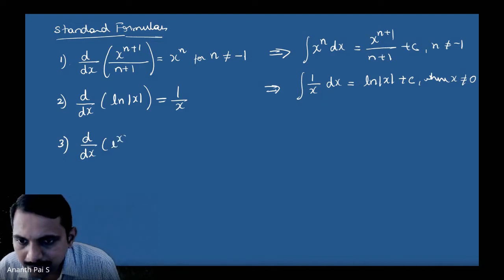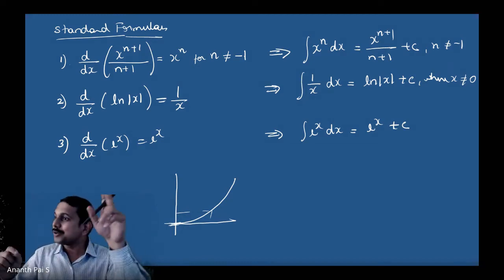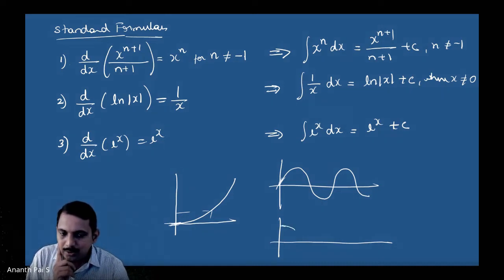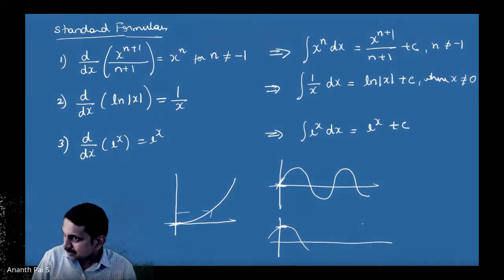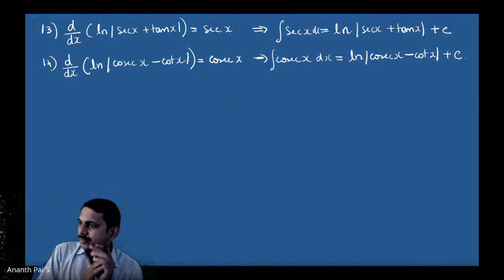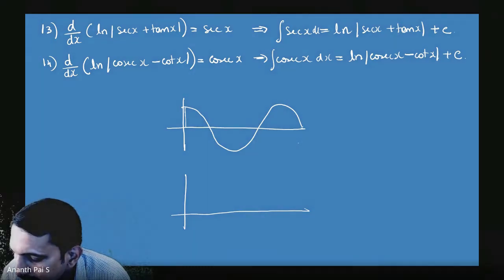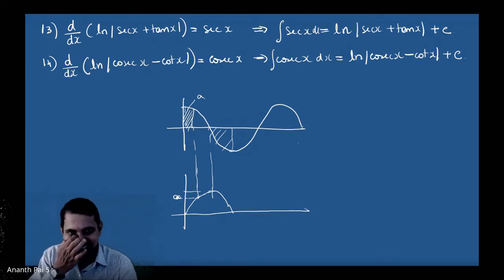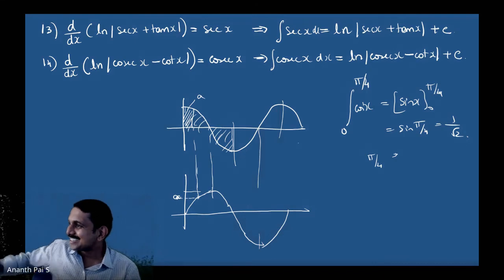Concepts of differentiation and integration with exponential and sinusoidal function JEE| GATE| UPSC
This is some chunks of the class on "Integration" held on 8th May 2022 at APEX. This is part of GATE and JEE Coaching at APEX.